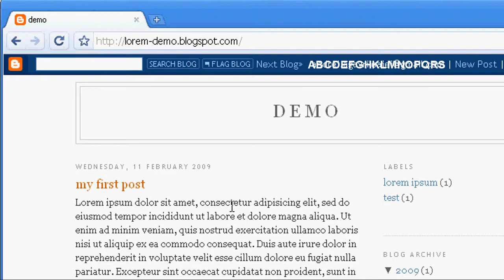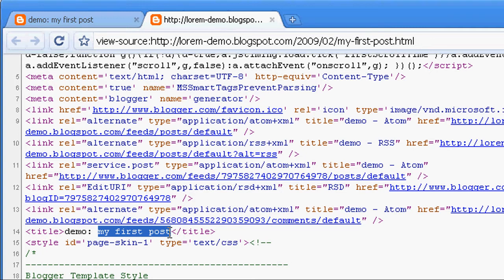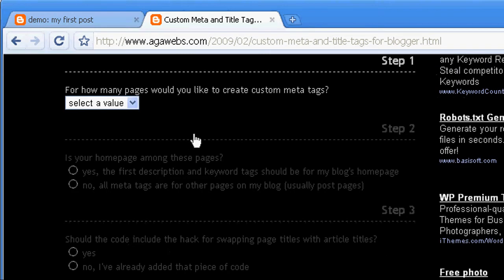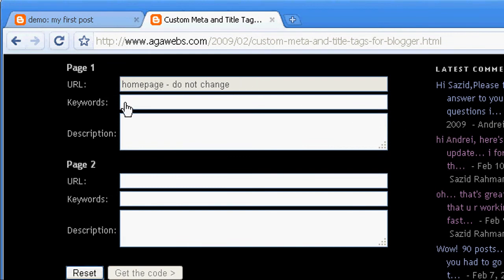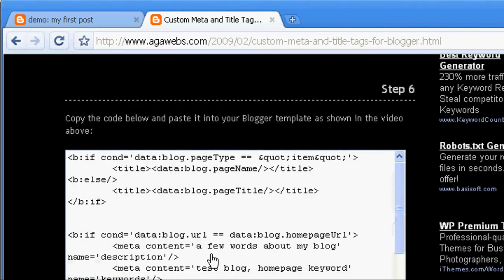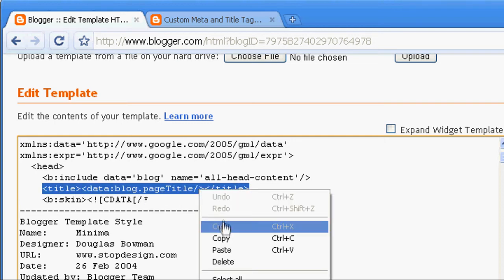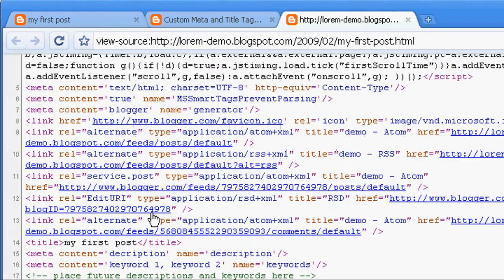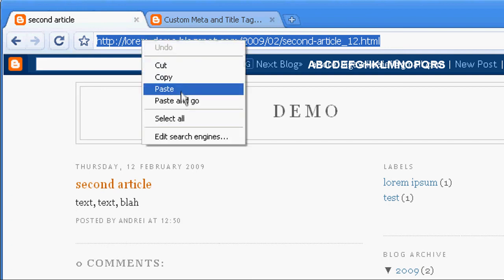how to seo blogger with custom meta and title tags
A comprehensive tutorial on how to use a code generator to add different titles plus meta description and keywords tags to each page of your Blogger blog.